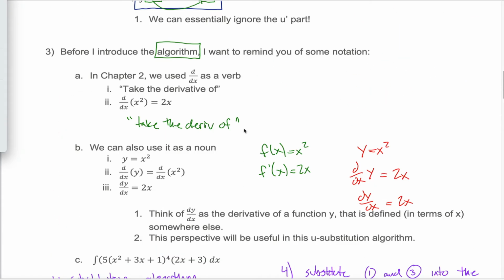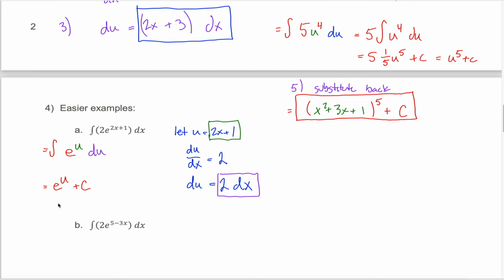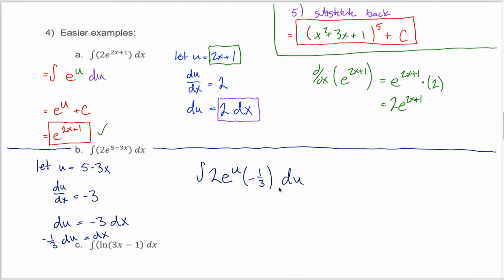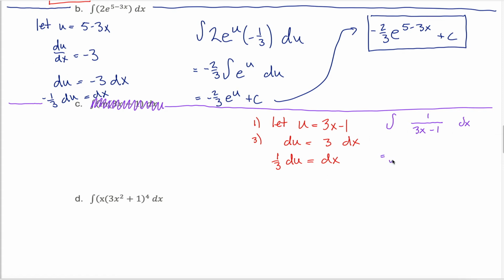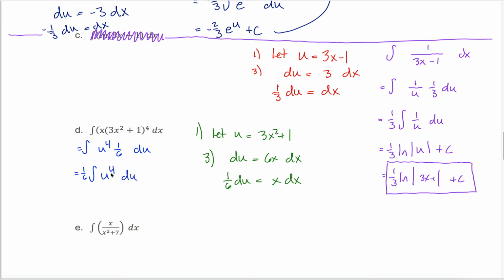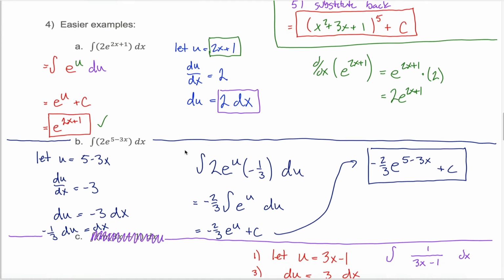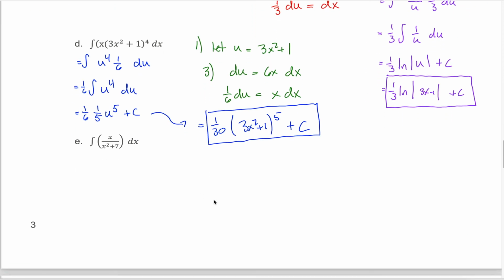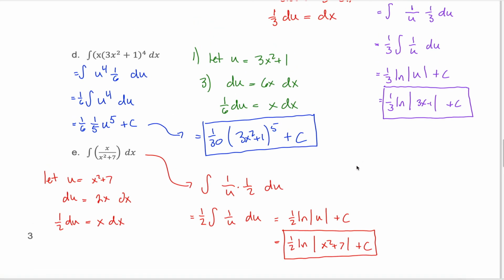3.4: U-Substitutions - Beginner Examples